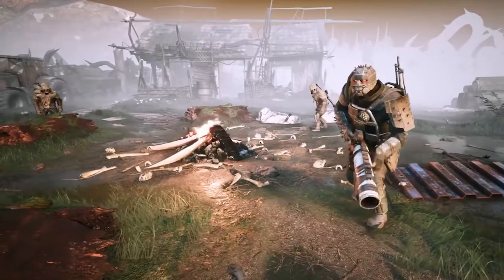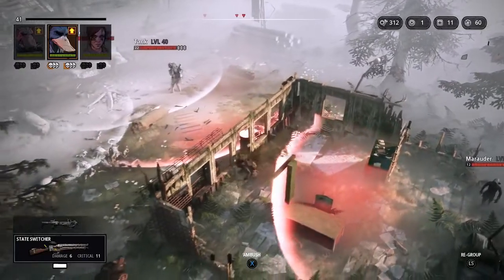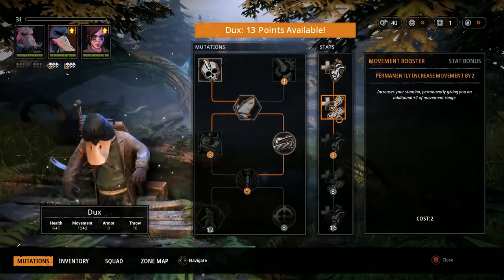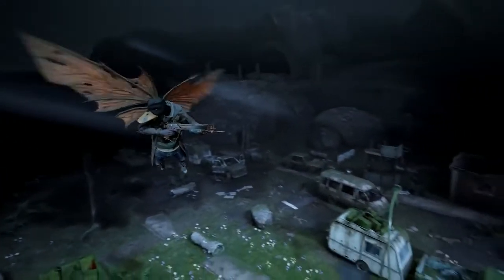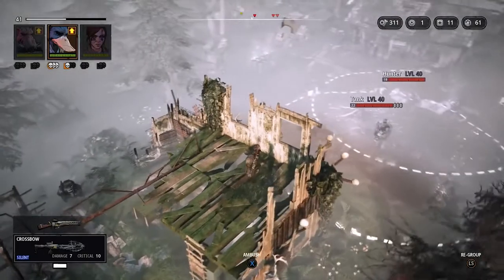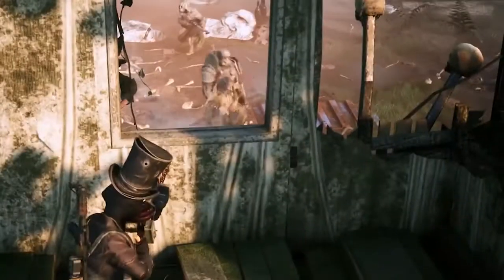MUTANT YEAR ZERO Road to Eden - Combat Gameplay Trailer - Tactical Adventure Game 2018